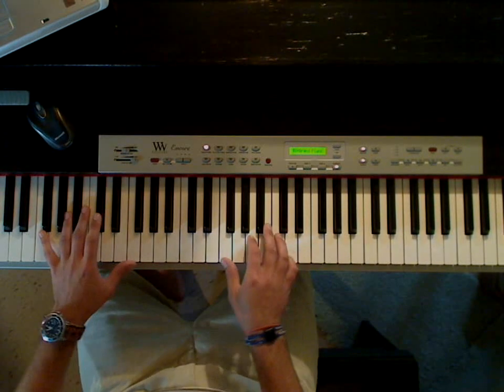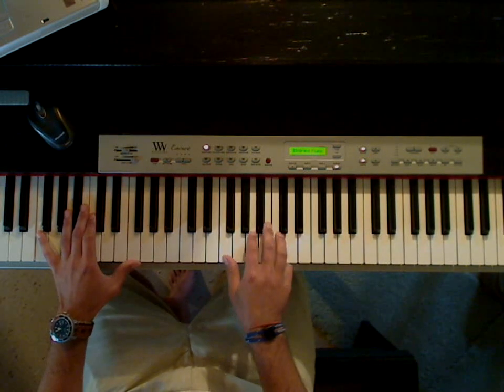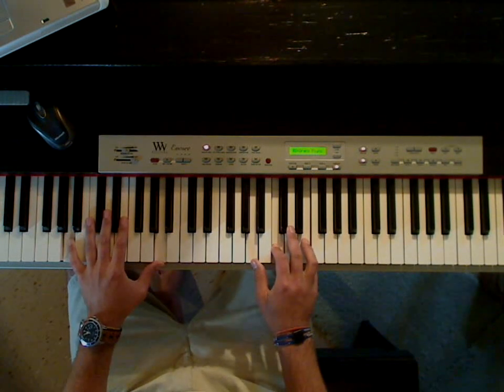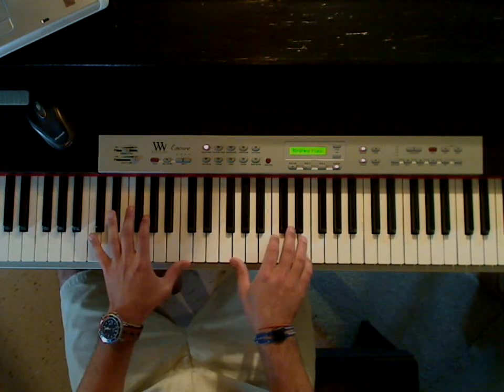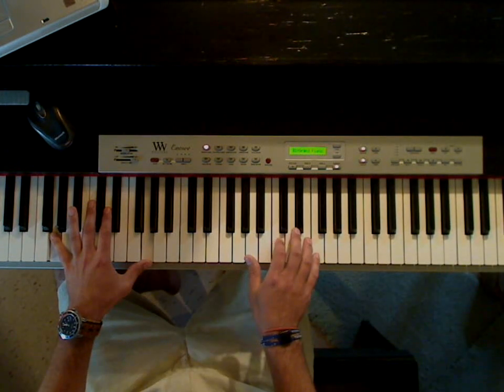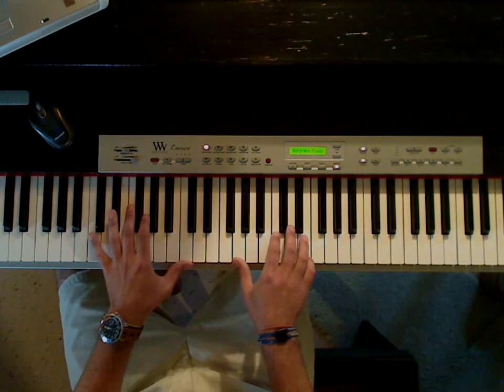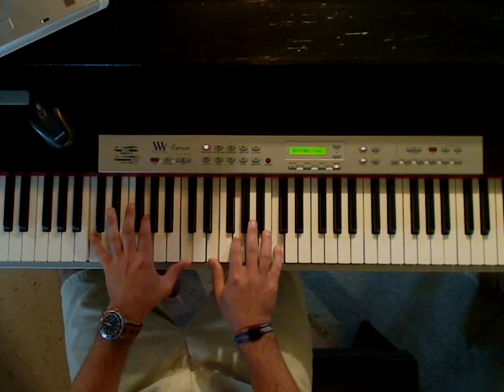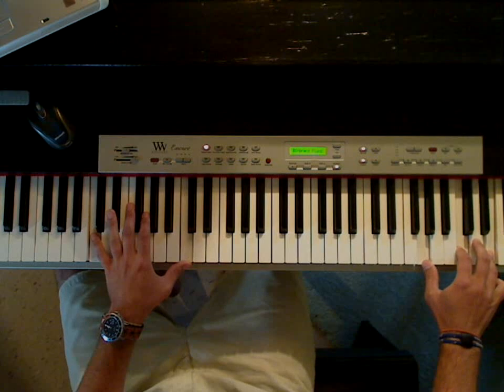Piano Tutorial, REO Speedwagon - Keep On Loving You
By request, Piano Tutorial for "Keep On Loving You" by REO Speedwagon.  Sorry it took so long.  I tried to make it as simple a version as possible.  Let me know if you have any questions.

-Charlie